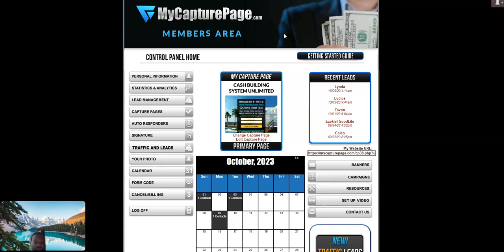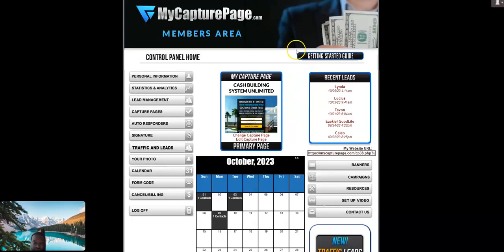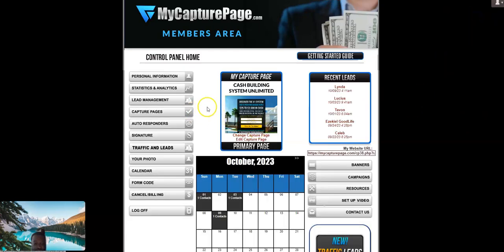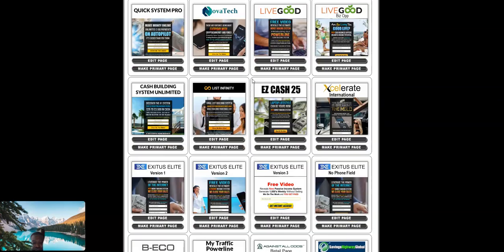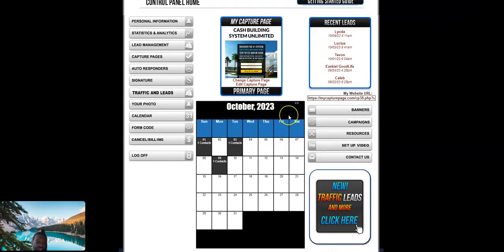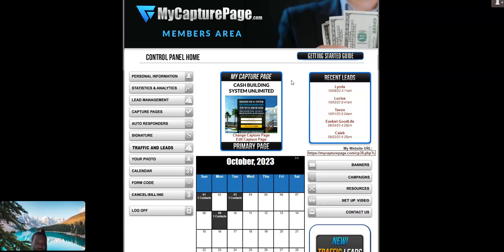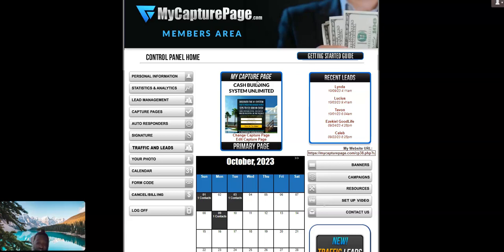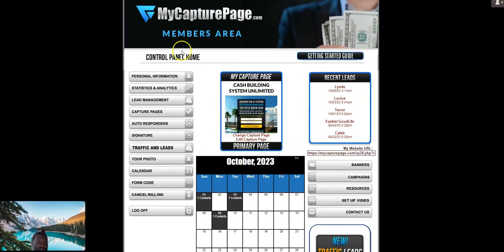CBSU MY CAPTURE PAGE!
RecRBy utilizing our direct-mail postcard marketing system through the Cash Building System Unlimited compensation pay plan, you can build yourself a serious flow of cash... EVERY WEEK... as your team grows.
The program is a simple 2 phase program. The cost of Phase 1 to join is just a $50 membership fee. You will receive 200 postcards and 200 names of prospects on peel and stick labels to mail your postcards to. You will also receive a Phase 2 Upgrade Form, Postcard Order Form, Your Personal ID# and much more.

WebYour MyCapturePage.com System Gives You. an Effective Way to Generate Leads and Follow Up with Your Prospects with our Built-in Auto Responder System. A Great .!!

review is short but to the point. As a super high authority website that earned its reputation online a long time ago, it is no surprise that our …

CASH BUILDING IS A HELPING OTHERS TO MAKE MONEY FROM HOME.!!